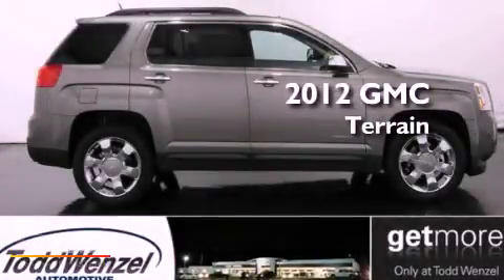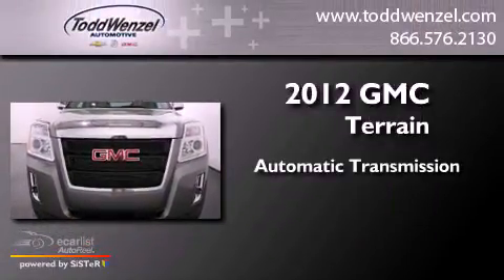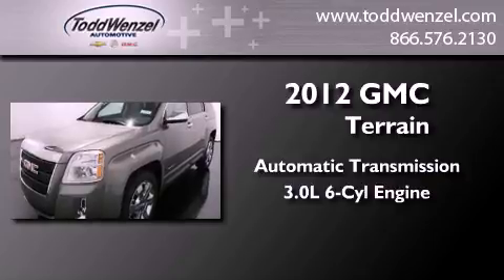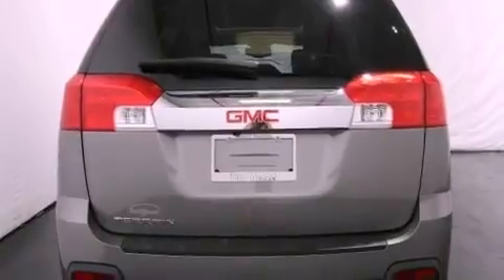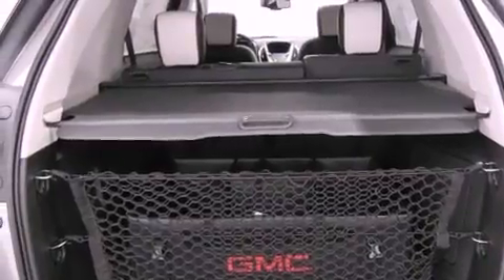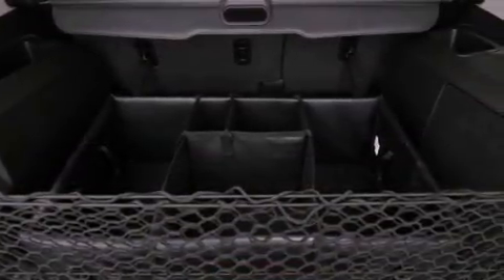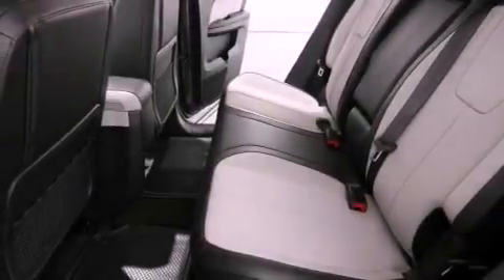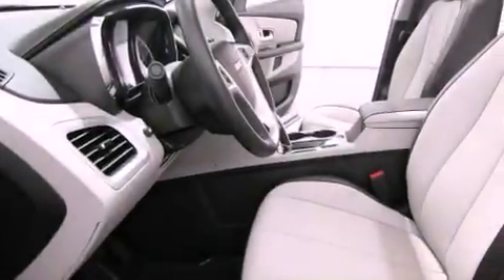2012 GMC Terrain Gran Rapid MIssissippi 49512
Year : 2012
 Make : GMC
 Model : Terrain
 Engine : 3.0L DOHC V6 SIDI (SPARK IGNITION DIRECT INJECTION)
 Trans . : Automatic
 Exterior : Gray
 Miles : 10